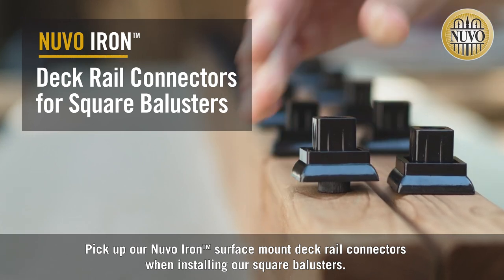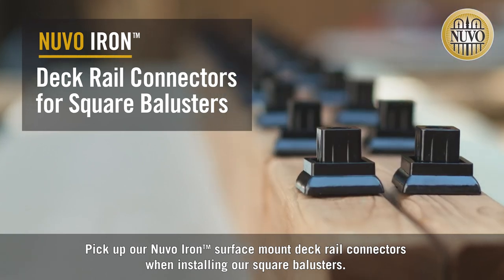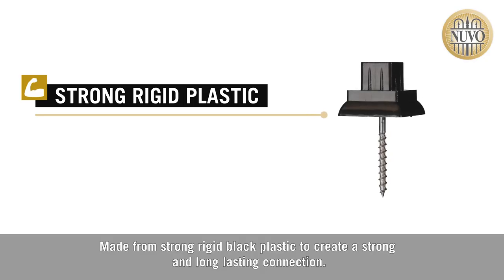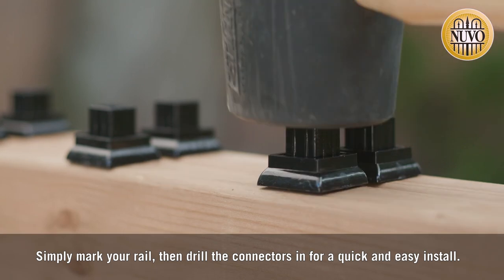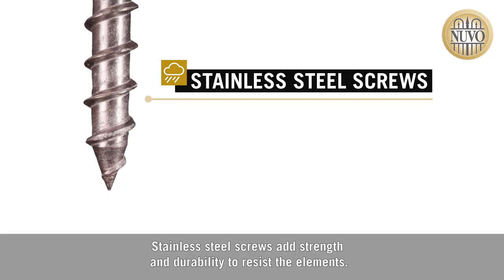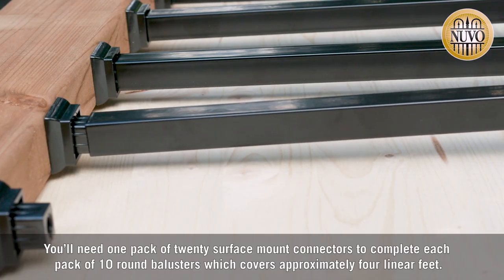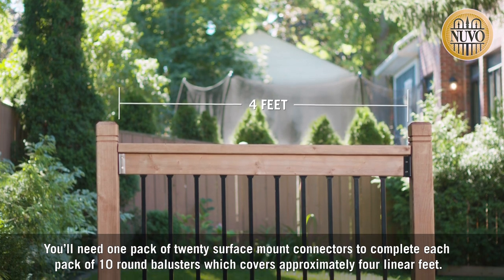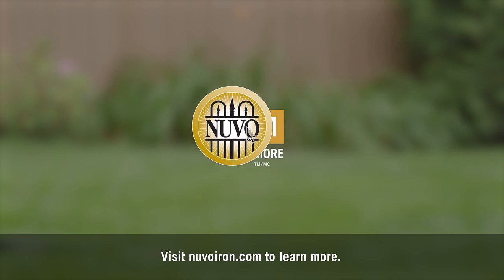Attaching square balusters | Decks | Learn About Our Product Line: Square Baluster Connectors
Learn about our square balusters for decks, porches, or stairs. The beauty of our surface mount connectors lies in their functionality and discreet elegance. Black and made of rigid plastic with stainless steel screws, they melt away into the profile of your balusters and last for years.

𝗗𝗲𝗰𝗸 𝗥𝗮𝗶𝗹 𝗖𝗼𝗻𝗻𝗲𝗰𝘁𝗼𝗿𝘀 𝗳𝗼𝗿 𝗦𝗾𝘂𝗮𝗿𝗲 𝗕𝗮𝗹𝘂𝘀𝘁𝗲𝗿𝘀

𝗣𝗿𝗼𝗱𝘂𝗰𝘁 𝗖𝗼𝗱𝗲: SQMDRA - Surface Mount Deck Rail Connectors (20 pcs) for 3/4″ Square Balusters

🔎 𝗕𝗥𝗢𝗪𝗦𝗘 𝗢𝗨𝗥 𝗢𝗧𝗛𝗘𝗥 𝗣𝗥𝗢𝗗𝗨𝗖𝗧 𝗟𝗜𝗡𝗘𝗦

Learn how to install our other products by browsing our How-To Video playlist

🛒 𝗪𝗛𝗘𝗥𝗘 𝗧𝗢 𝗕𝗨𝗬
to find our products in-store or online.

💡 𝗔𝗯𝗼𝘂𝘁 𝗢𝘂𝗿 𝗖𝗼𝗺𝗽𝗮𝗻𝘆
With over 20 years leading the industry in North America, Nuvo Iron™ delivers innovative designs & products that allow residential homeowners & commercial contractors to experience luxurious, stylish outdoor designs at an affordable price.